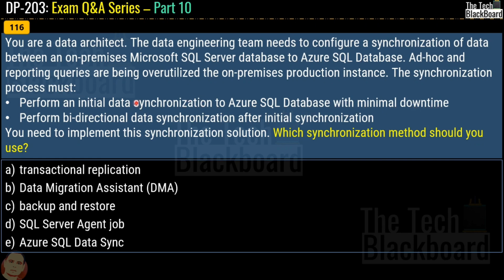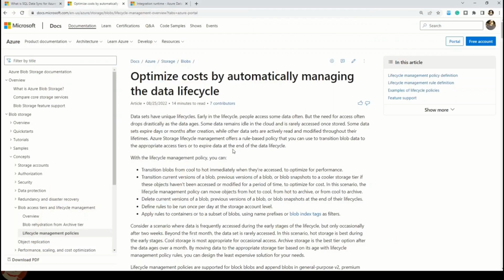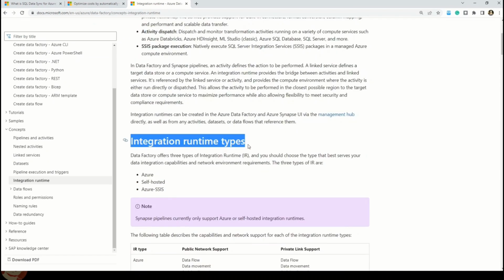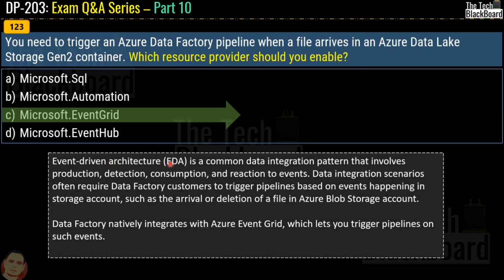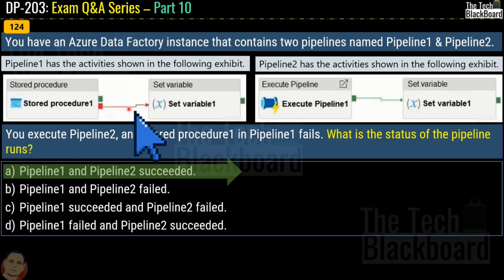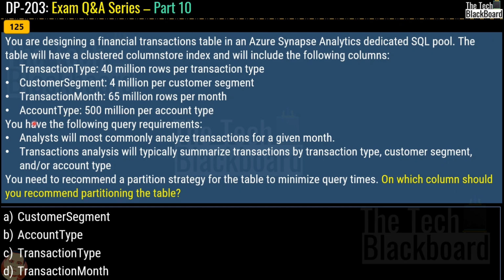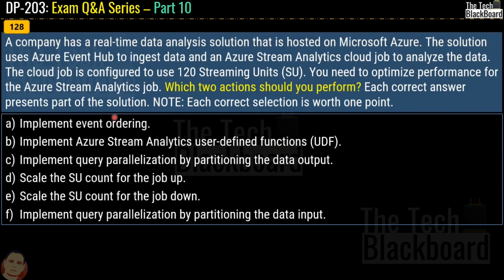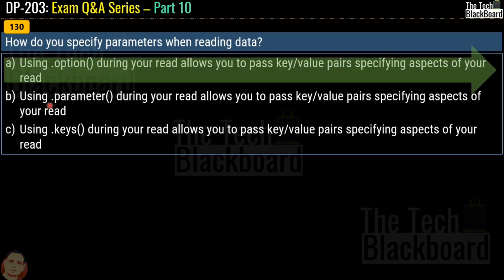DP 203 Dumps | DP 203 Real Exam Questions | Part 10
Exam DP-203: Data Engineering on Microsoft Azure: Part 10